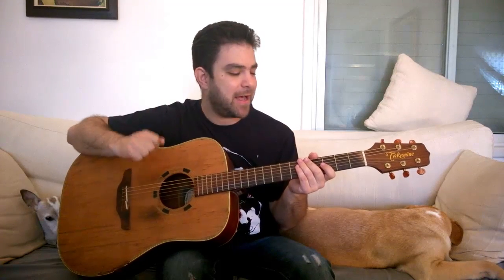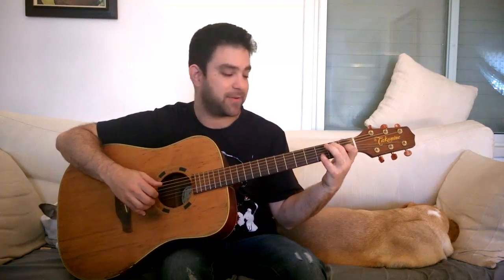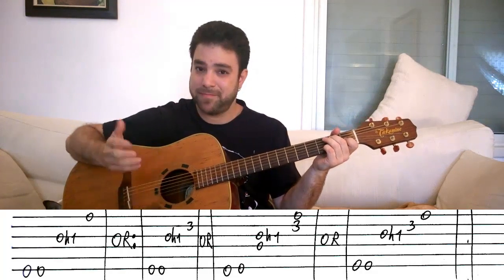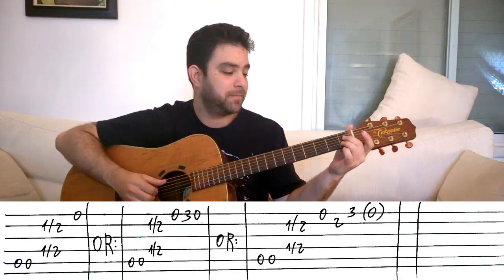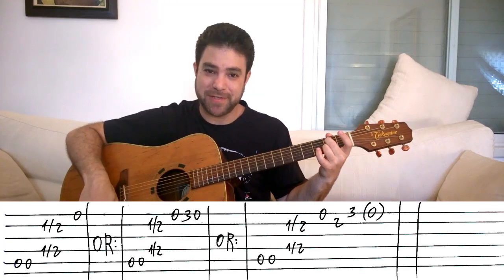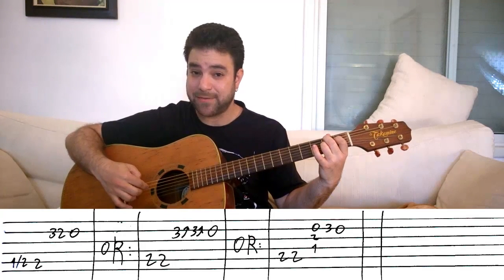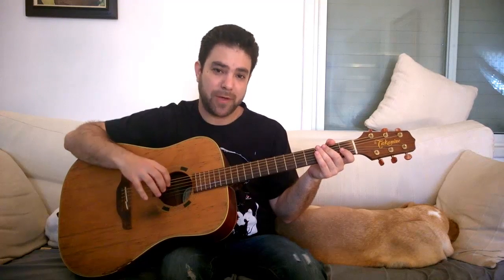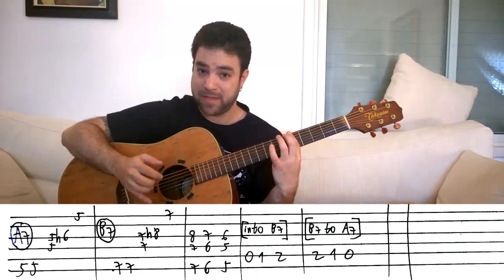5 Awesome Fingerstyle Blues Riffs You Can (And Should) Steal - Guitar Tutorial Lesson w/ TAB